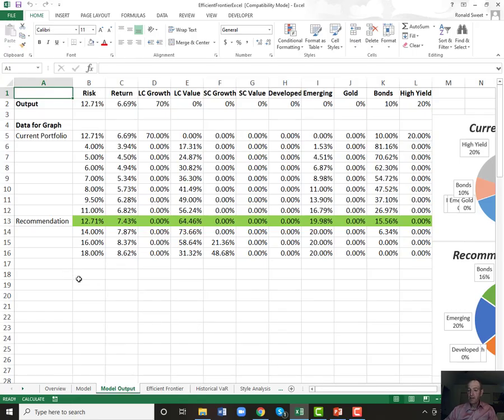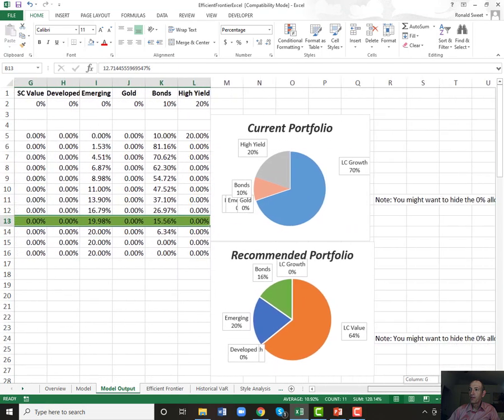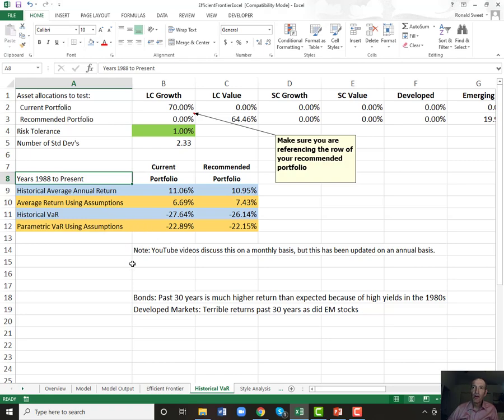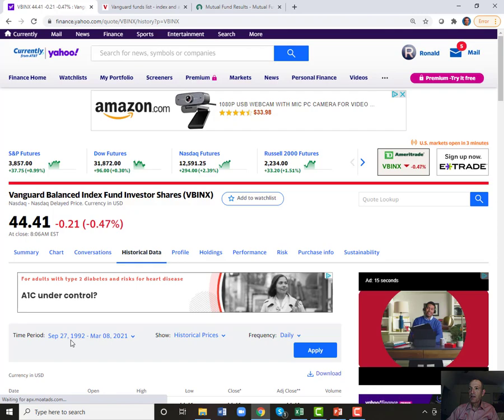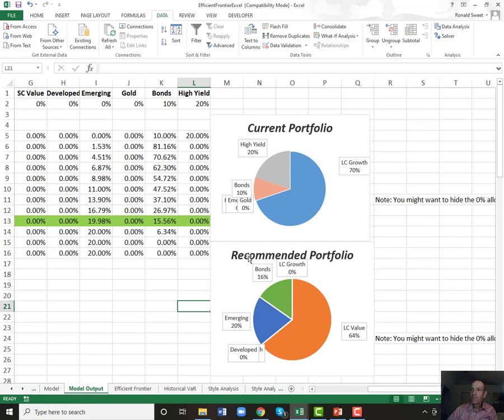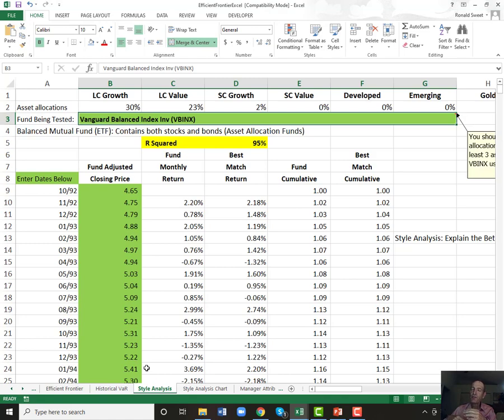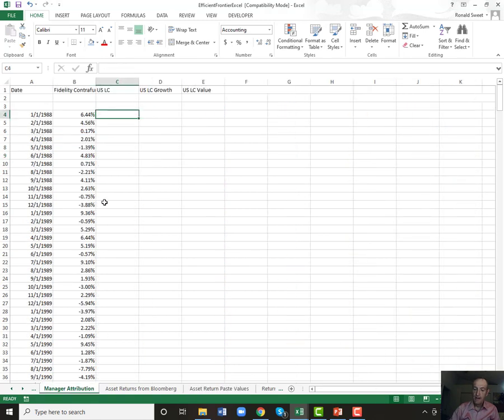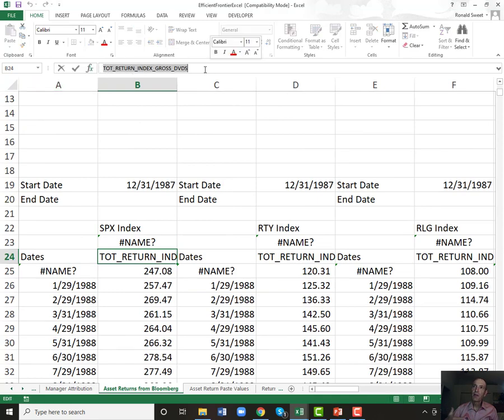UTSA Intro to Risk Management Class 17 March 23, 2021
00:55     Risk Project: Historical Value at Risk
18:25     Risk Project: Style Analysis
44:35     Risk Project: Manager Attribution